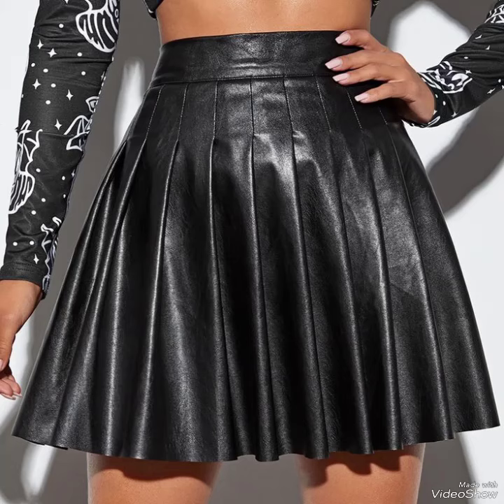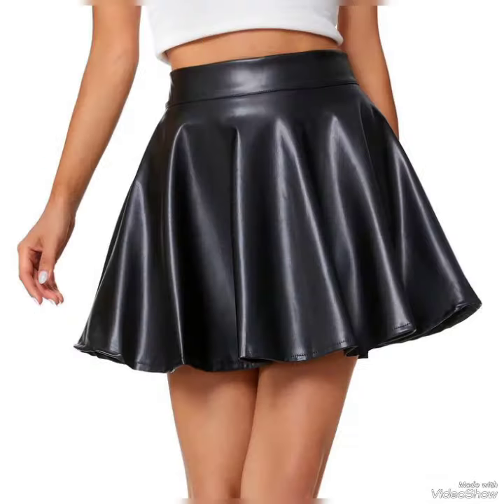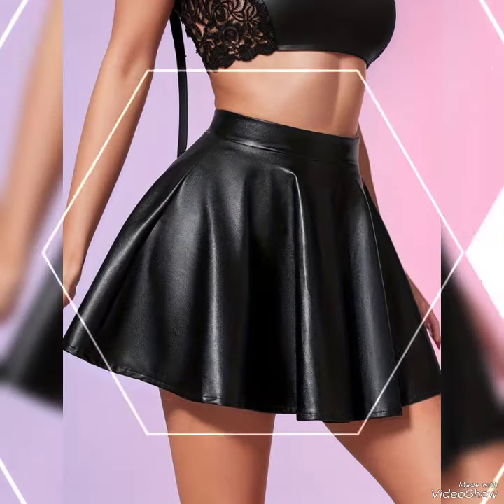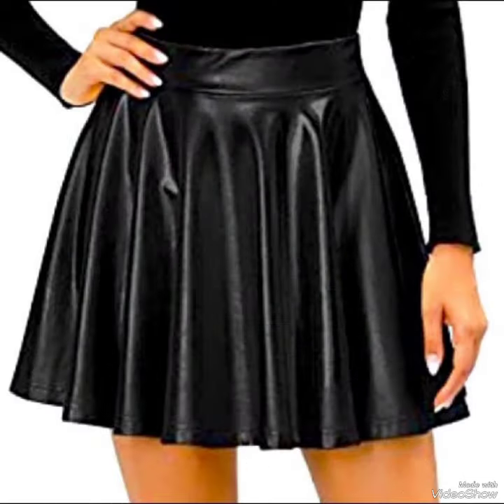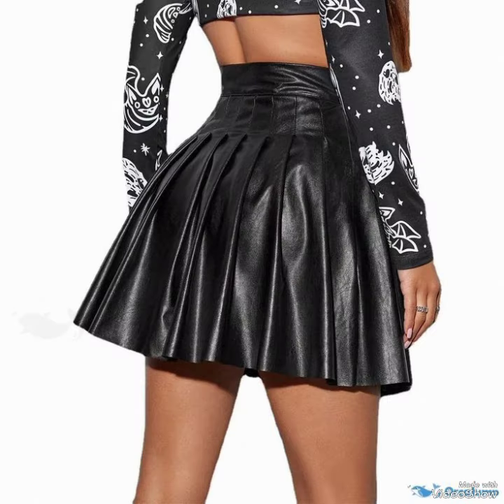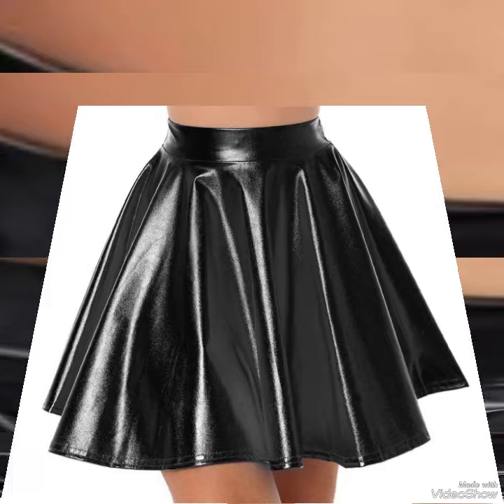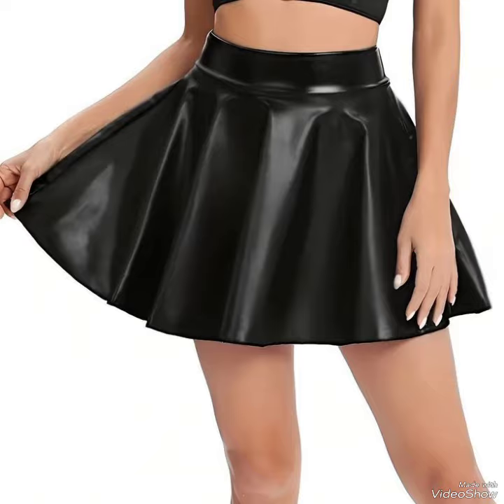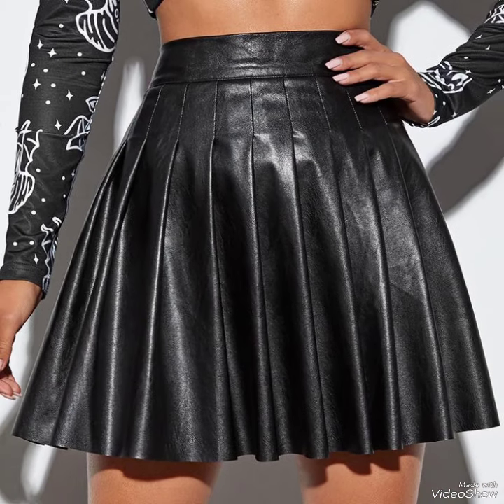Amazing Urban Coco shiny pleated lather mini skirts for girls and women 2024